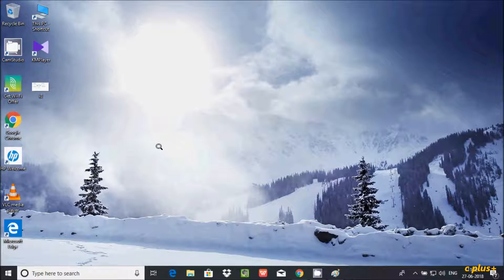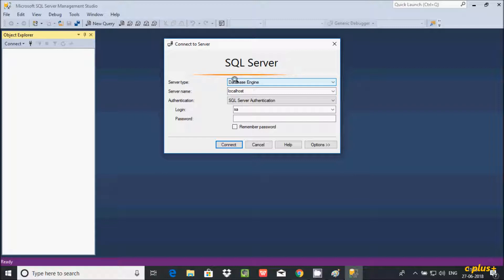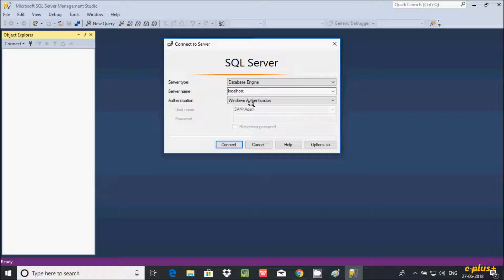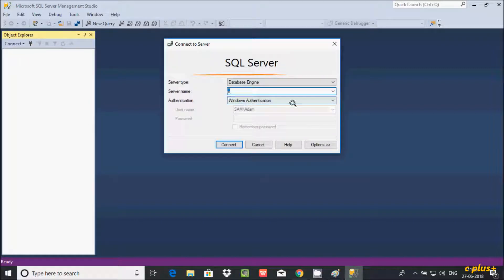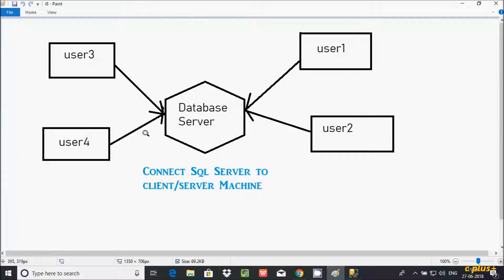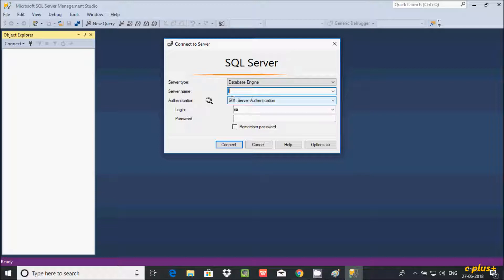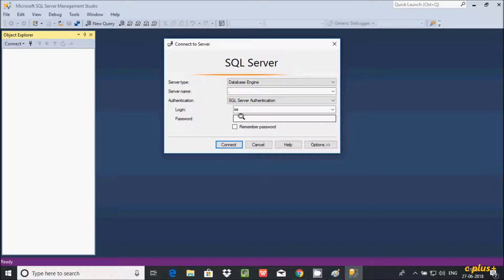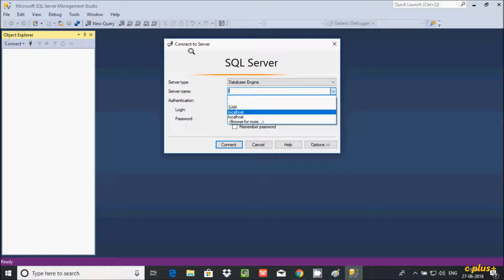Connecting SQL Server Management Studio (SSMS) After Installation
with different server Including localhost , system name